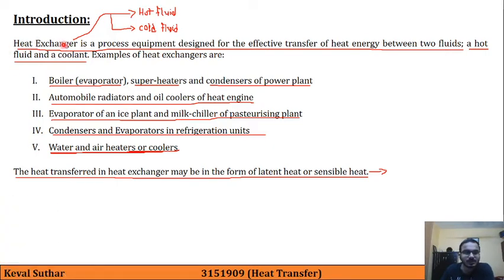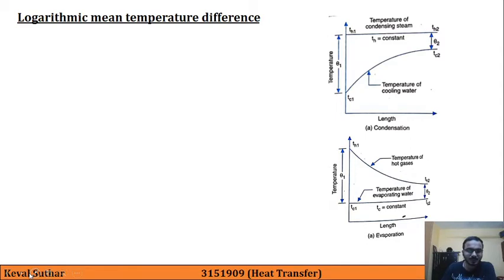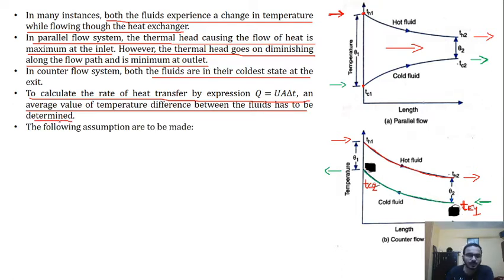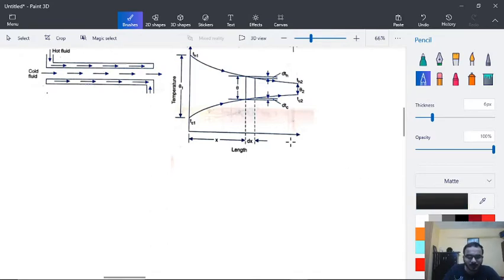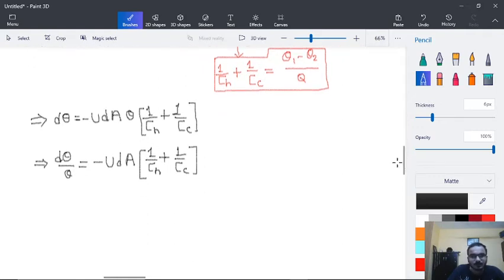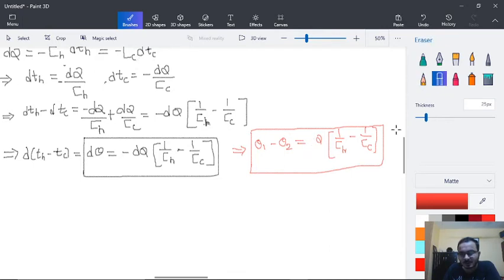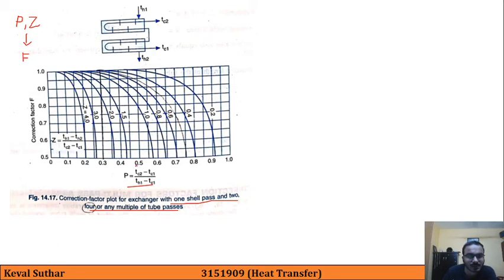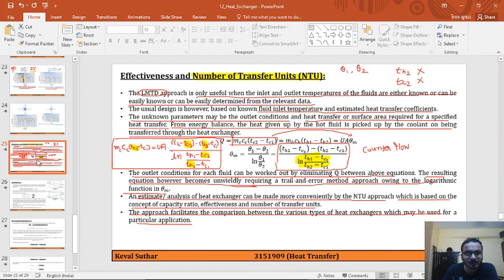HT - 21 - Heat Exchanger Part - II